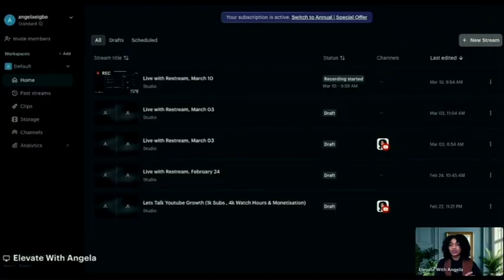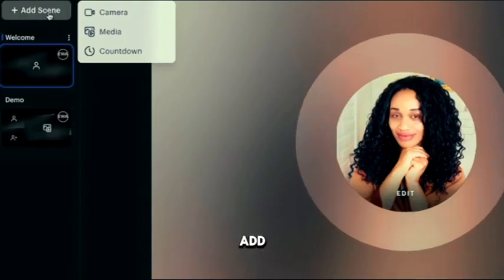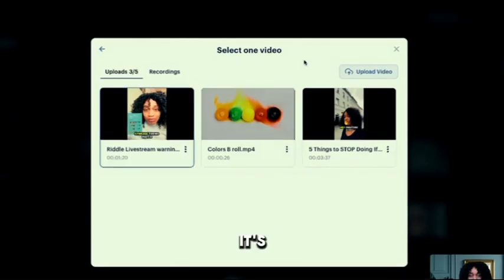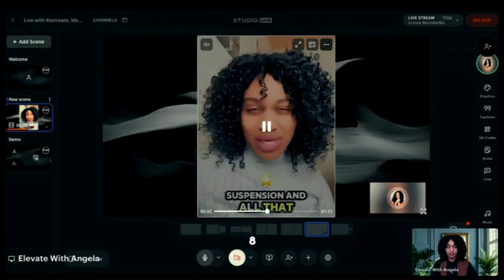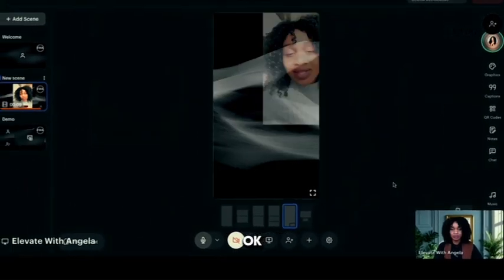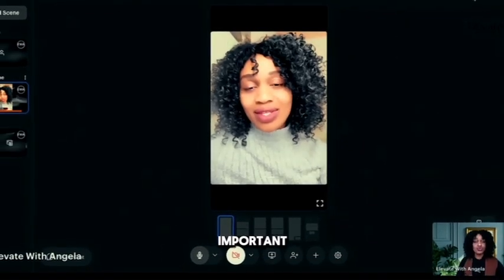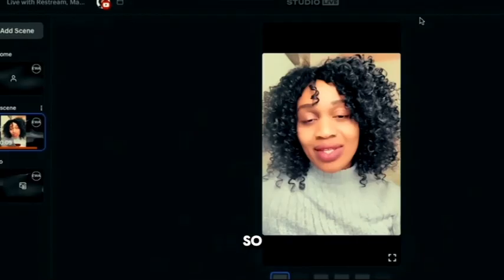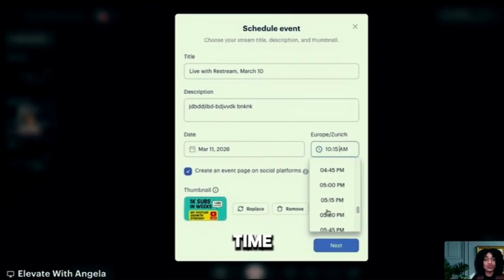Faceless Livestream Tutorial: How to Go Live on YouTube Without Your Face (4K Watch Hours Fast)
Faceless youtube live stream tutorial. How to go live on youtube without showing faceIf you’ve been wondering how to go live on YouTube without showing your face, this video will show you exactly how to do it step by step.

In this tutorial, I’ll walk you through how to set up a faceless live stream using Restream — even if you’re a complete beginner.

Live streaming is one of the most powerful ways to grow your channel and reach your 4,000 watch hours faster. But only if you do it the right way.

In this video, you’ll learn:
✔️ How to go live as a faceless YouTube channel
✔️ How to prepare your content the RIGHT way
✔️ How to loop videos for longer watch time
✔️ How to set up your stream using Restream
✔️ Key mistakes to avoid (that can hurt monetization)

⚠️ IMPORTANT: Your live stream must match your niche and provide real value. Random or low-quality streams can hurt your channel.

🎯 Whether you’re in the african folktale, Bible motivation niche, education, or any faceless content style — this strategy works when done correctly.

💬 COMMENT: “LIVE” if you’re planning to try this strategy

00:00 How to Go Live on YouTube Without Showing Your Face
00:32 Why Live Streaming Helps You Get 4,000 Watch Hours Fast
01:10 What You Need Before Going Live as a Faceless Channel
01:52 Choosing the Right Niche for Your Live Stream
02:25 Portrait vs Landscape – Best Format for Live Streaming
02:55 Creating Your Video for Restream (Step-by-Step)
03:30 Preparing Title, Description, Hashtags & Thumbnail
04:10 Why You Should Schedule Your Live Streams
04:45 How to Set Up Restream (Beginner Tutorial)
05:20 Uploading Your Video to Restream Studio
06:00 How to Loop Your Video for More Watch Hours
06:45 Important: Don’t Stream More Than 12 Hours
07:15 Best Settings: Portrait Mode + Spotlight Mode
07:50 How to Optimize Your Live Stream for SEO
08:30 Connecting Your YouTube Channel to Restream
09:05 How to Schedule Your Live Stream Properly
09:45 When Is the Best Time to Go Live?
10:20 How to Go Live Instantly (No Scheduling)
10:50 Final Tips to Grow Watch Hours with Live Streaming

📘 MY E-BOOK: BEYOND MONETIZATION

A Creator’s Guide to Making Real Money on YouTube Without Waiting for Monetization
Learn practical strategies to earn BEFORE hitting 1,000 subscribers and 4,000 hours.

📩 WORK WITH ME (Business / Mentorship / Channel Audit)